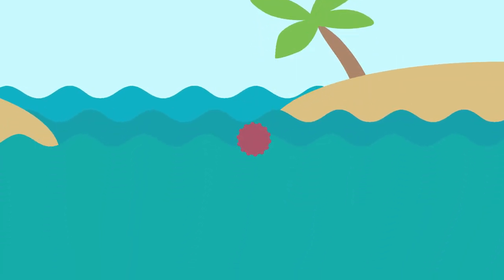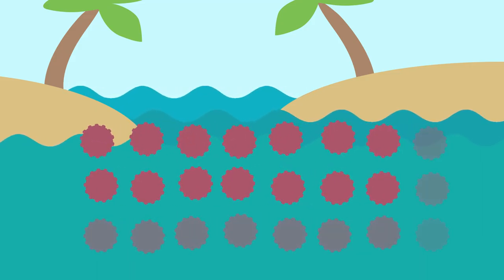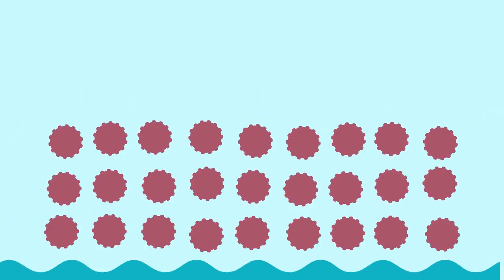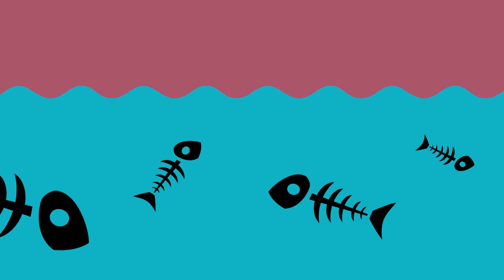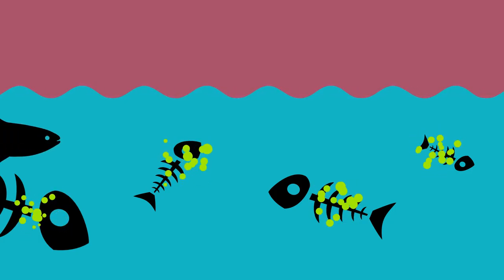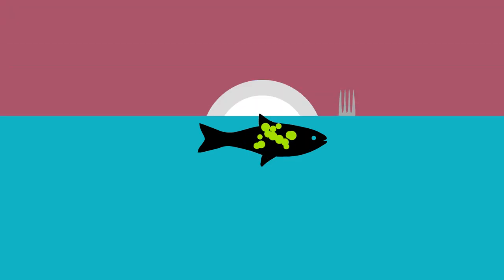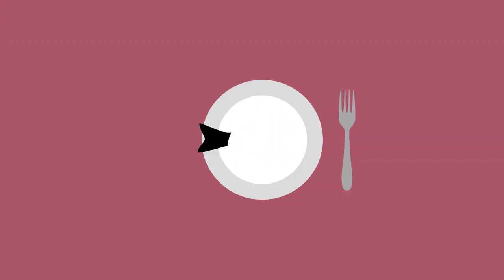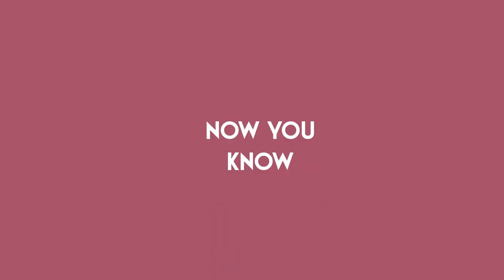Algae: Harmful and Invasive Species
An animation about algae, and why they can be dangerous.

"Harmful and invasive algae.
Throughout time, algae have played an important role on this planet. Harmless as they might seem, they can pose a great threat to their environment.
Firstly, we have invasive species. When ships get loaded, they take up local sea water in their hulls. This water, which can contain algae, is carried around the world. This ballast water is then released into the port where the ship unloads it's goods. That way, algae can occur in regions they don't originate from. Here they may spread rapidly, and cause environmental imbalances and damage.
Now, let's talk about harmful algae. You might wonder, what damage can algae really do? They can make water contain too little oxygen, killing other sea creatures. These living conditions can also suit dangerous bacteria. Contaminated fish can be eaten by humans, which is dangerous for us. Now you know.